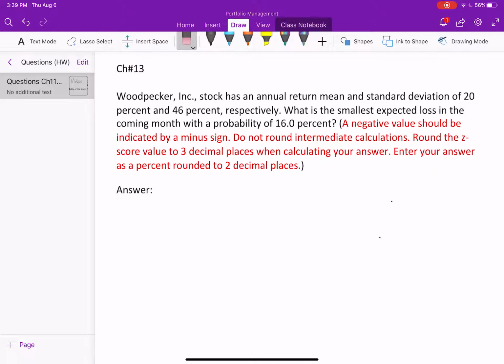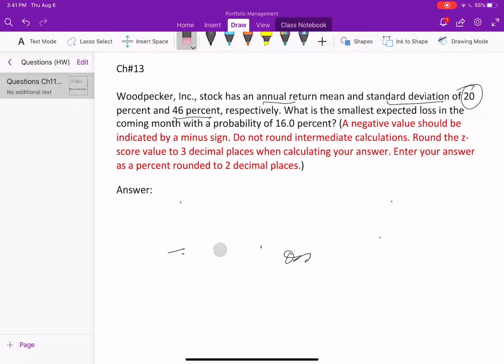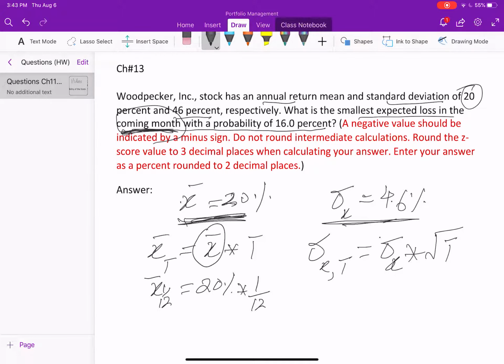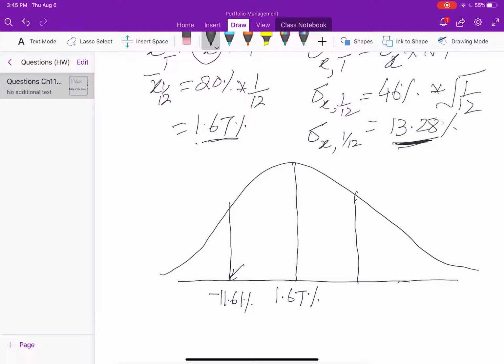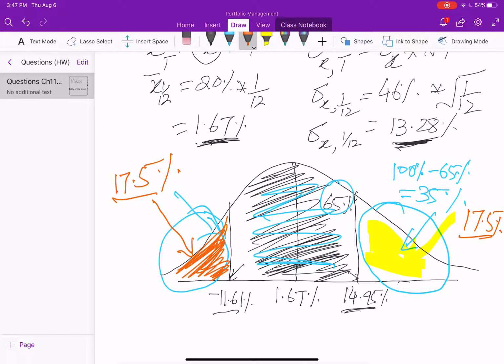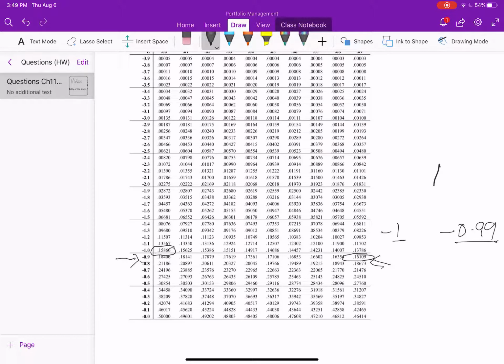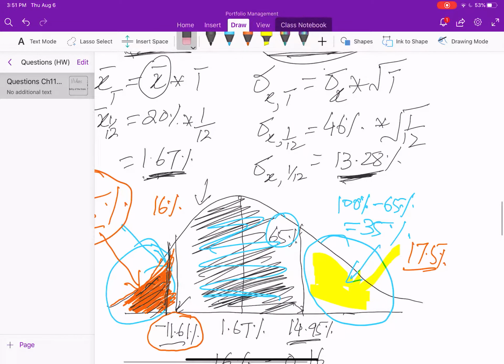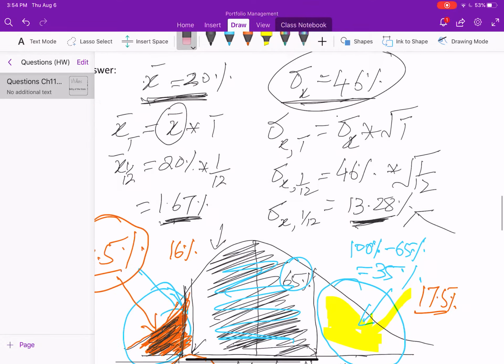Value at Risk (VaR) Example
Learning Objectives:
1) How to apply Value at Risk technique.
2) How to calculate the minimum expected loss with certain probability over a particular time period

For Value at Risk-VaR application on two stock portfolio's please see the following video: